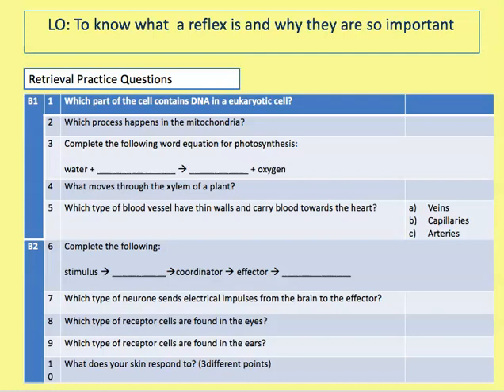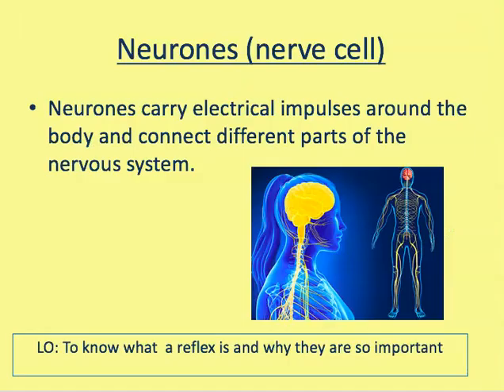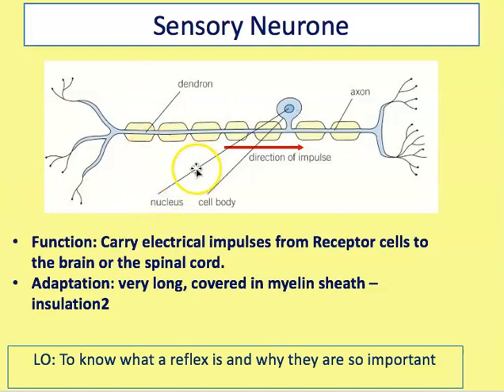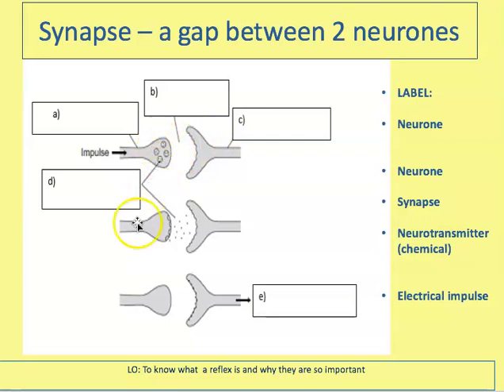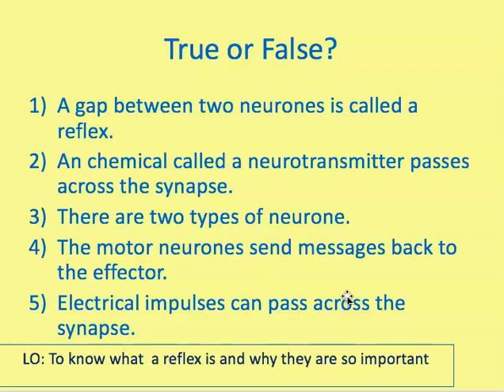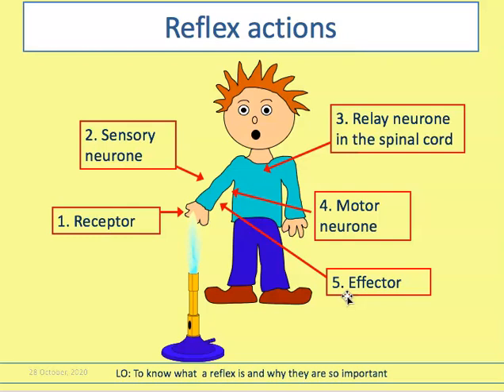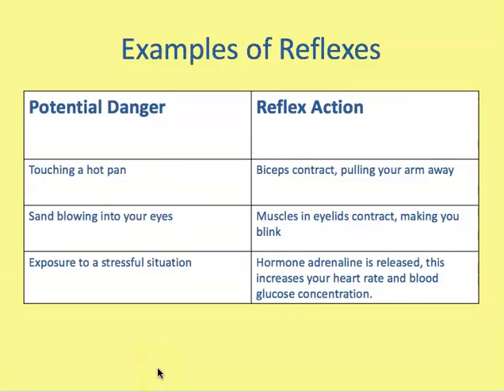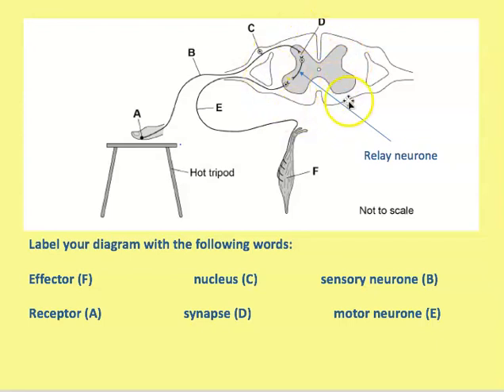Reflex Action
Check out Malmesbury Education's Video on the Reaction Time Required Practical
Required practical activity 6
Plan and carry out an investigation into the effect of a factor on human reaction time.